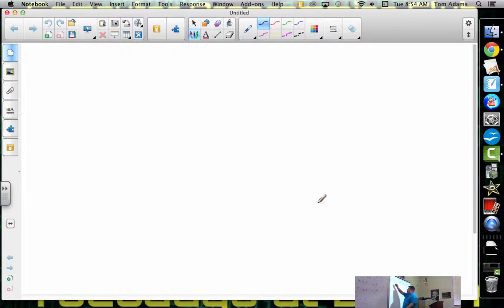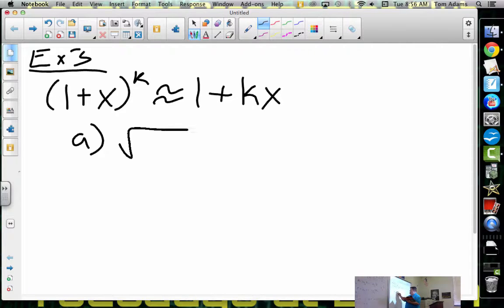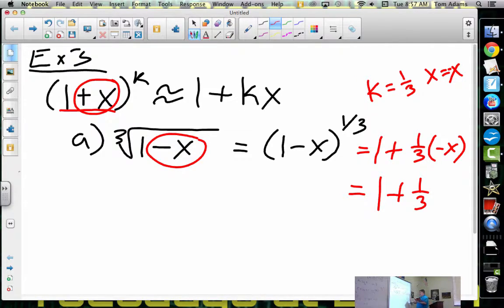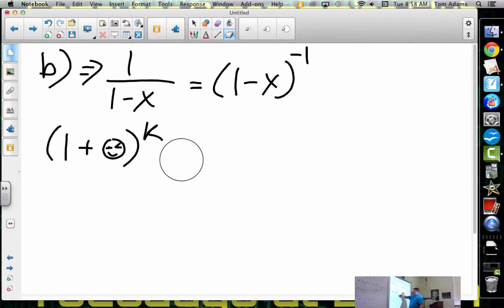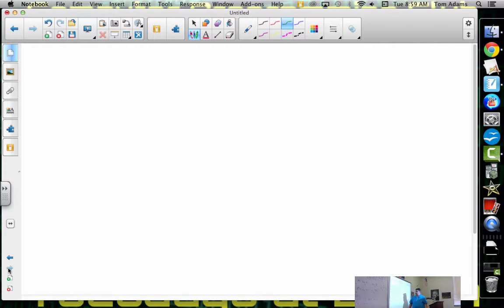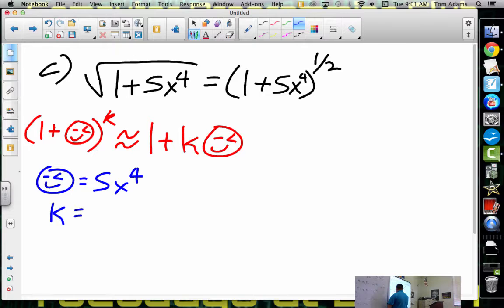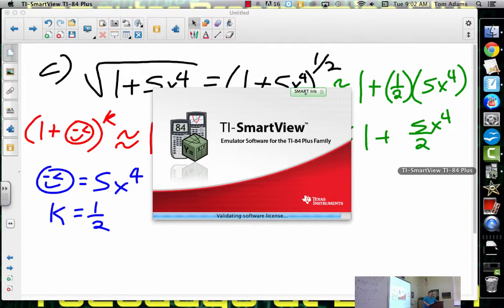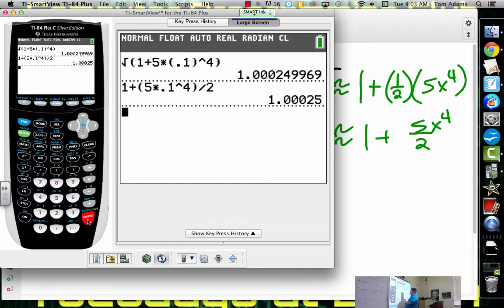AP Calculus 4.5 Linearization and Newton's Method Example 3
Mr. Adams teaches AP Calculus - 4.5- Linearization and Newton's Method. In this video Tom Adams will explain: Linear Approximation, Newton's Method, Differentials, Estimating Change with Differentials, Absolute, Relative, and Percentage Change, sensitivity to change, and why engineering and science depend approximations in most practical applications; it is important to understand how approximation techniques work.